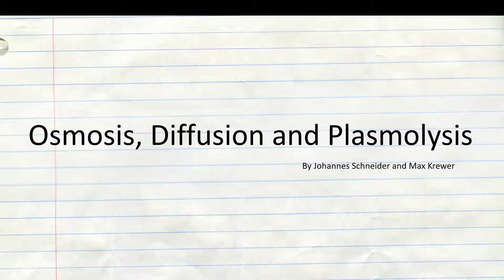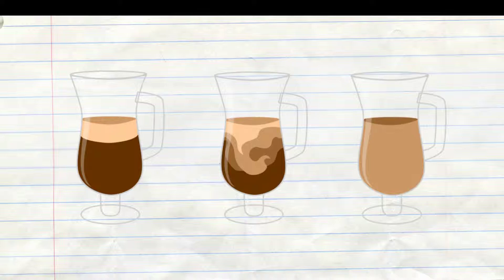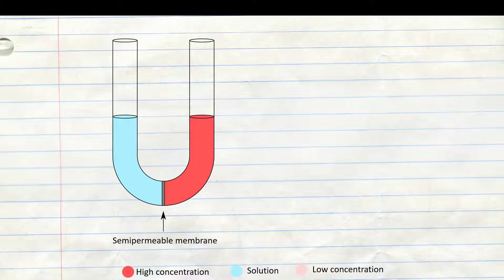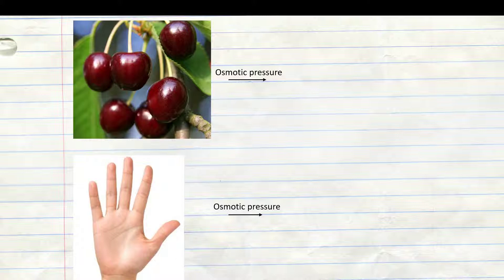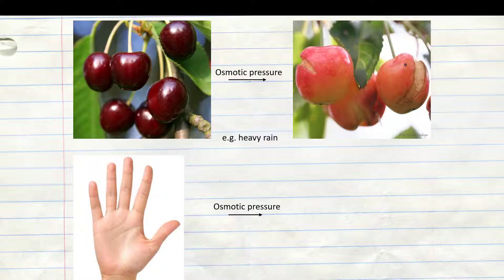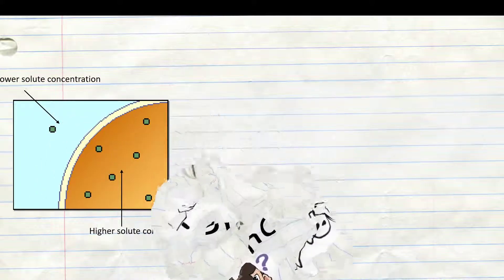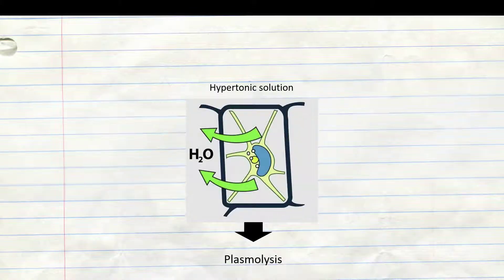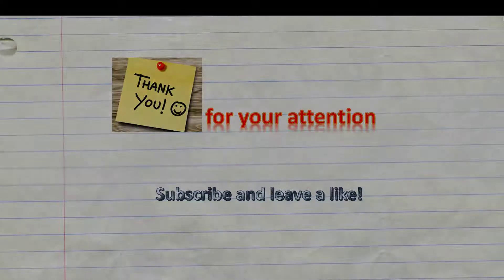Osmosis, Diffusion and Plasmolysis easy explanation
Today we have a quick explanation of Osmosis, Diffusion and Plasmolysis. We hope we could help you understanding.